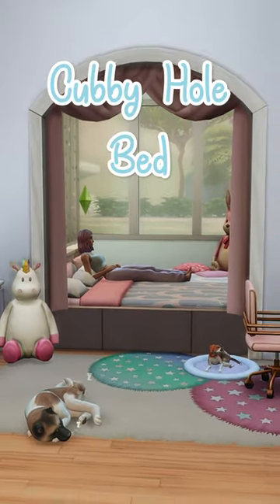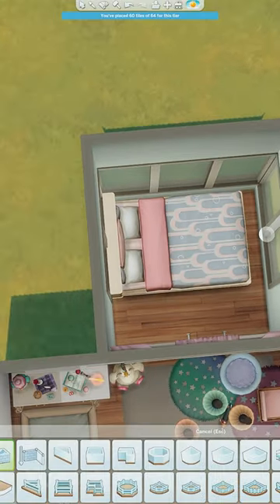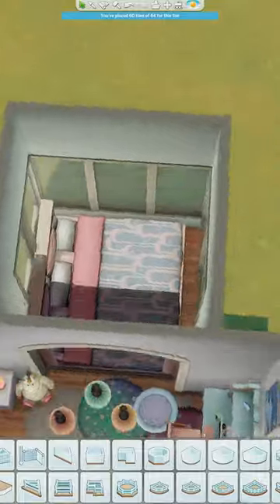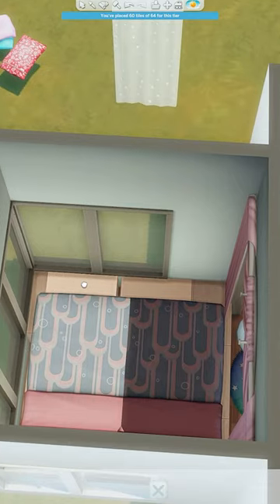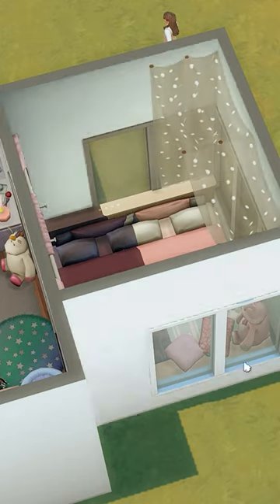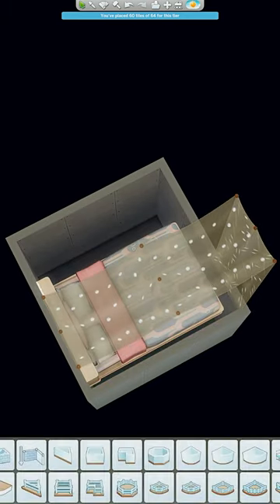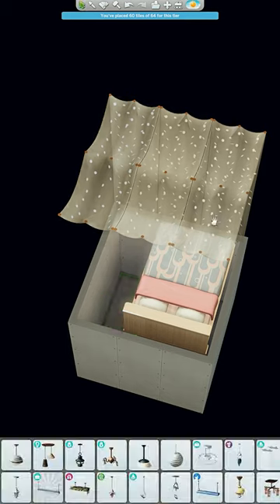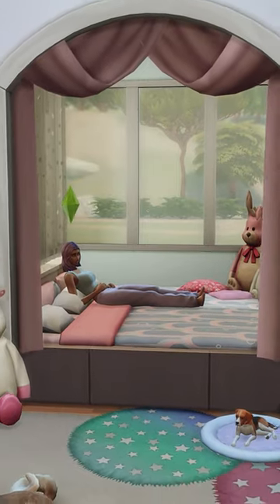Cubby Hole Bed │ Sims 4 │ No CC │ Build Tips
Ever wanted a cubby hole bed but your sims can't walk an archway straight into a bed, well here's how to do it!